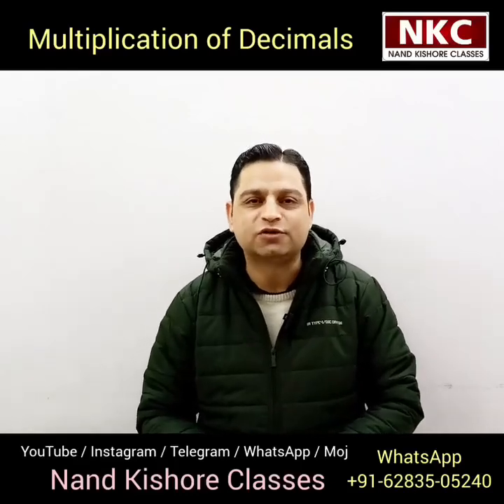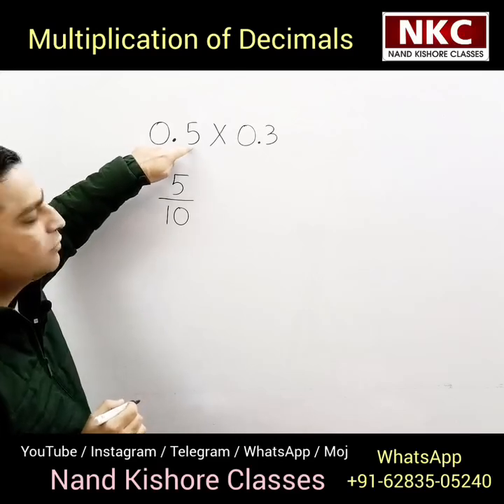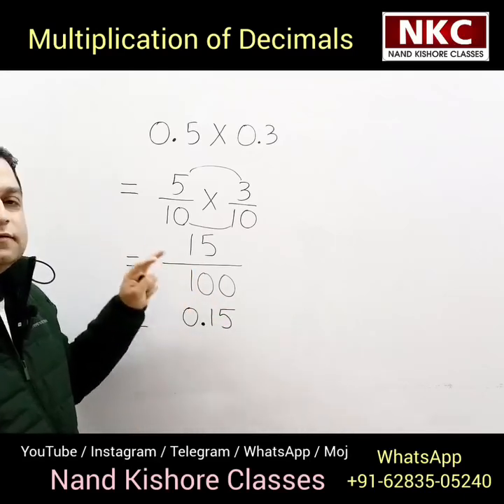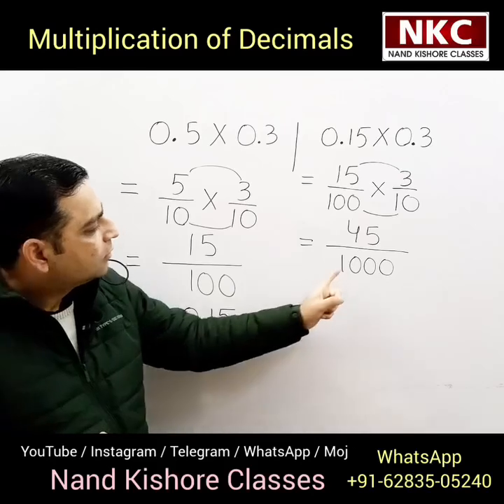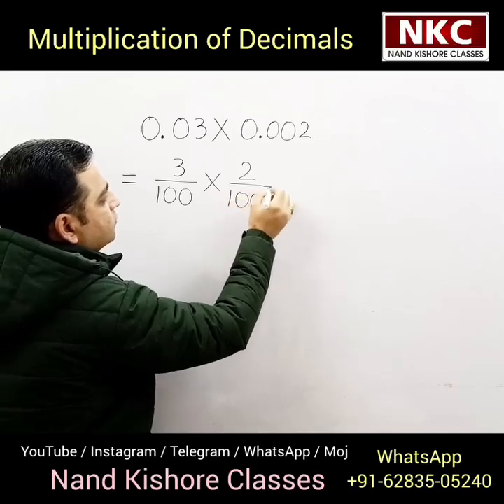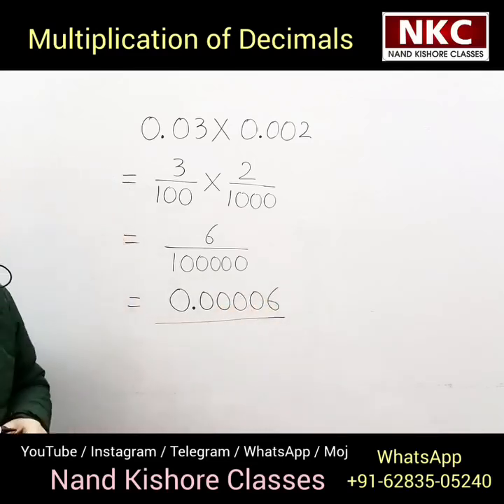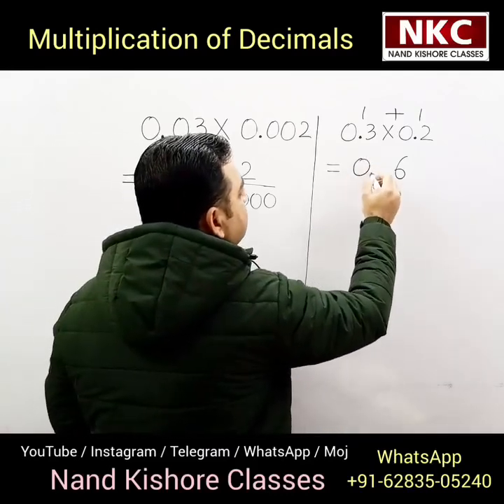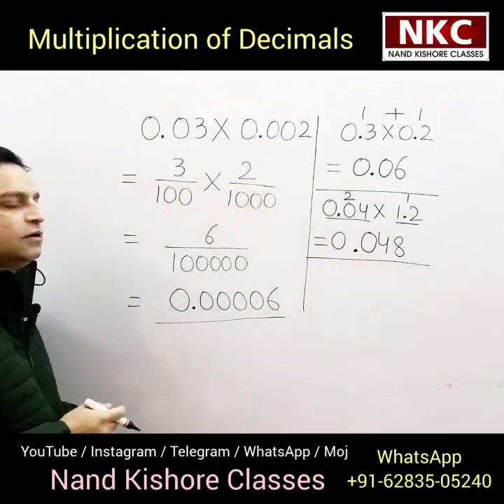Multiplication of Decimals | Concept Clarification | Decimals Questions | Decimals Problems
Concept Clarification

1. Basic Math
2. Shortcut Tricks & Reasoning
3. Kids Activities

Thanks
Nand Kishore

decimals by nand kishore,
multiplication of decimals,
what is decimals,
decimal multiplication,
decimals problems,
how to solve decimals,
simplification problems,
product of fractions,
decimals multiplication,
decimals product,
Decimals concept clarification,
maths solutions by nand kishore classes,
basic mathematics concepts,
multiplication of fraction,
how to multiply the fractions,
Decimals question,
math solutions by nand kishore classes,
basic mathematics concepts,